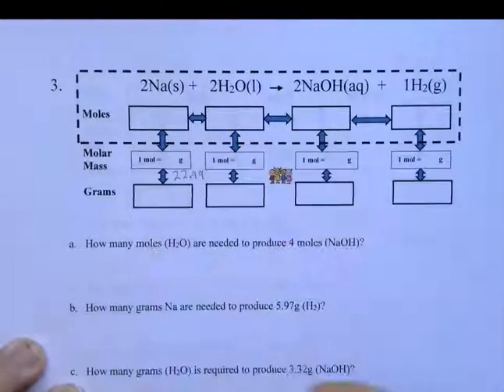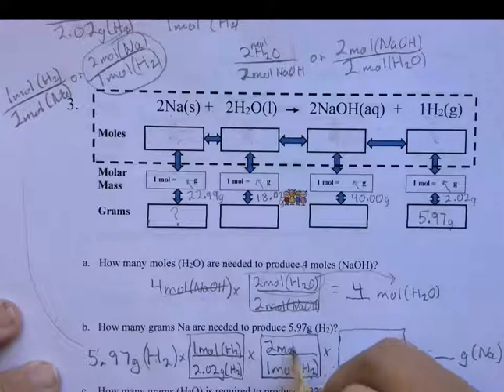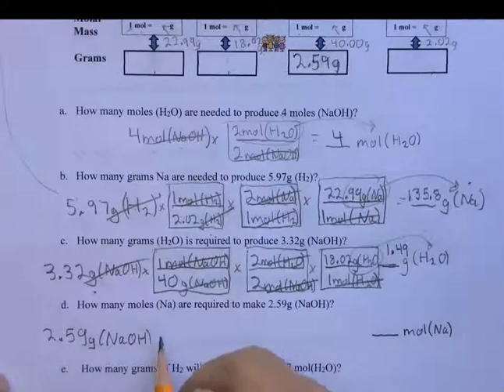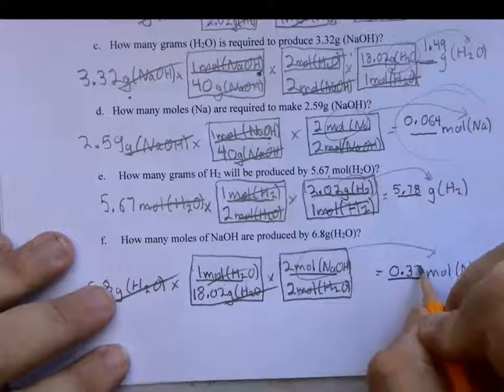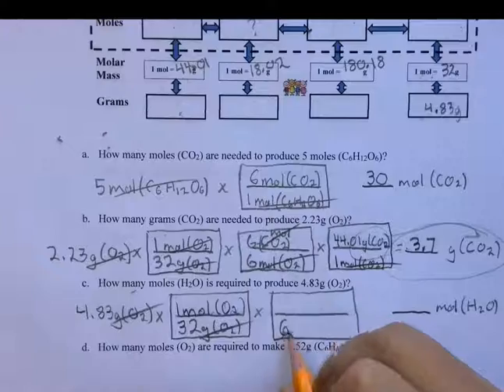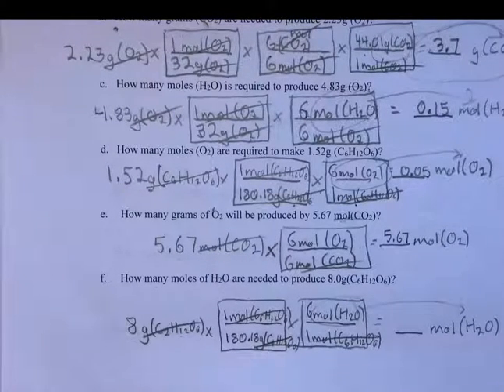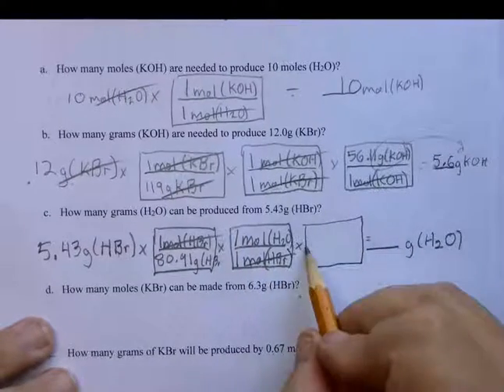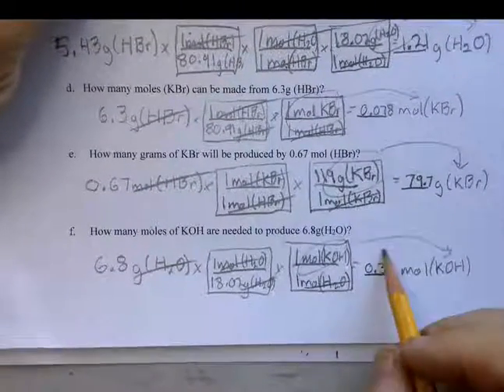Day 17 Basic Stoichiometry AP F19